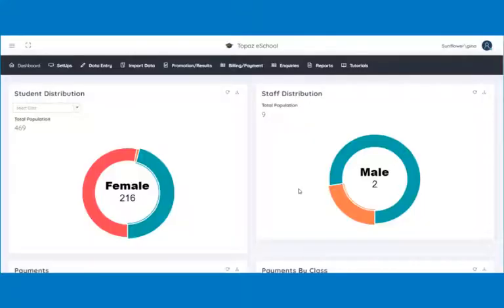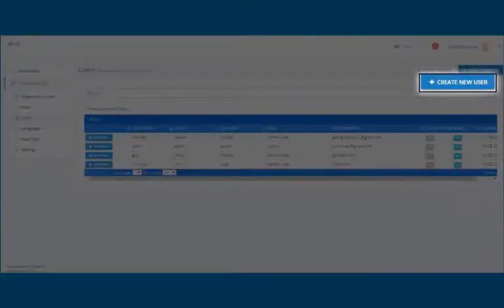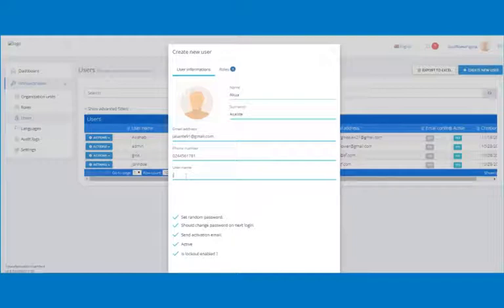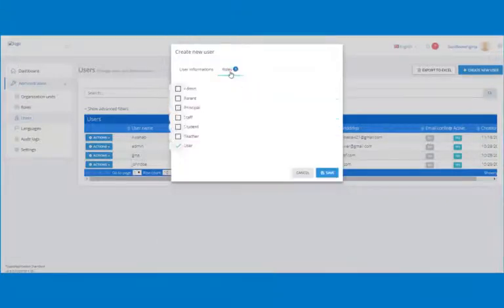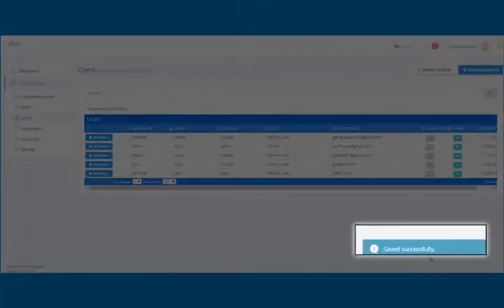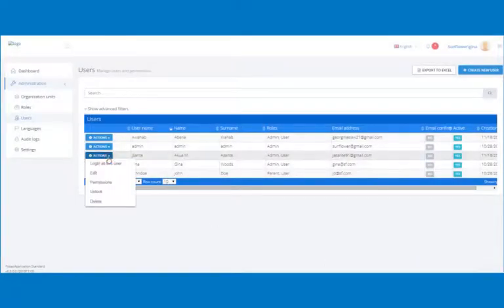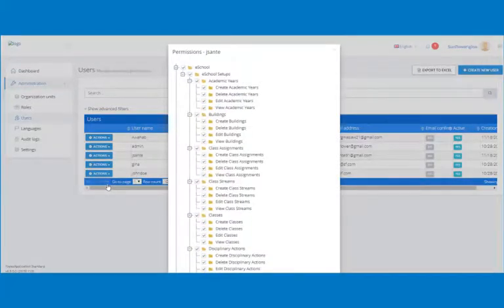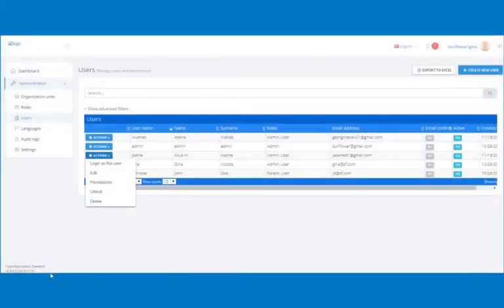TOPAZ SCHOOL MANAGER - MANAGE USERS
SISCO's Topaz School Manager Tutorial.